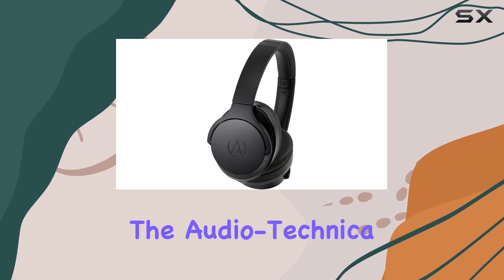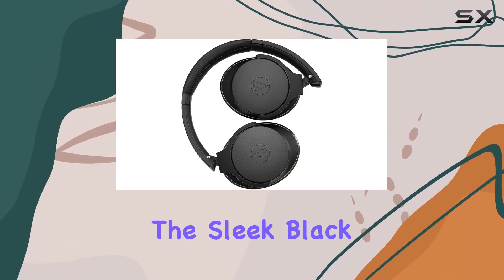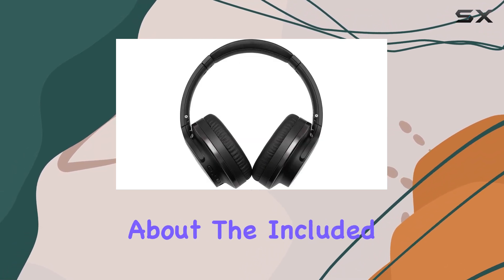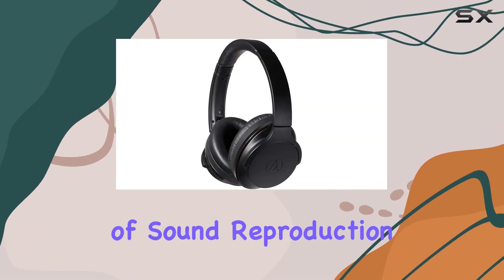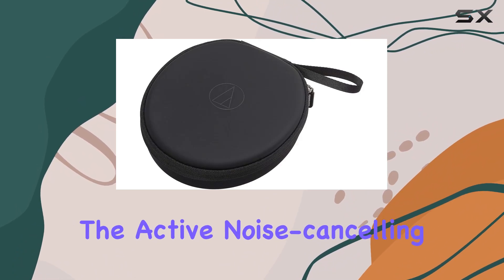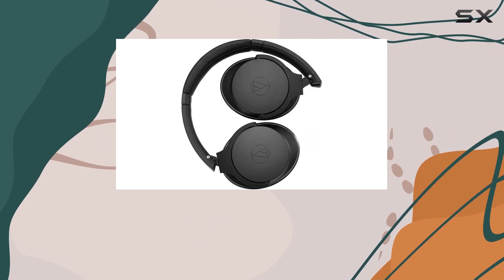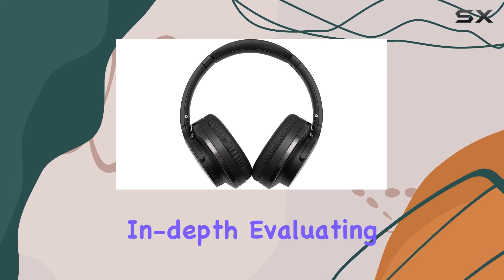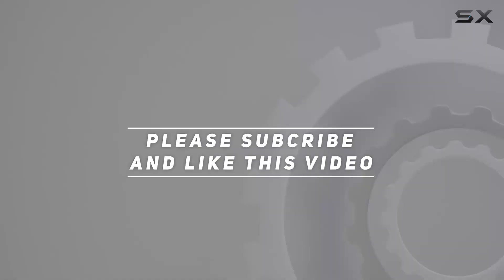Audio-Technica ATH-ANC900BT Wireless Headphones Review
0:00 Intro
0:06 Review

Things that we mentioned in this video:
Audio-Technica ATH-ANC900BT QuietPoint Wireless : B07N3RPPB7